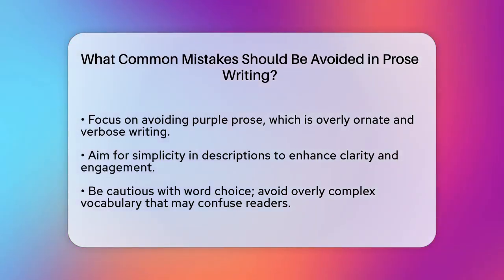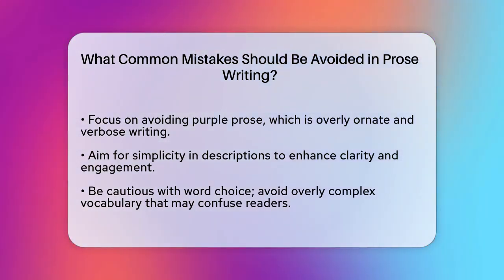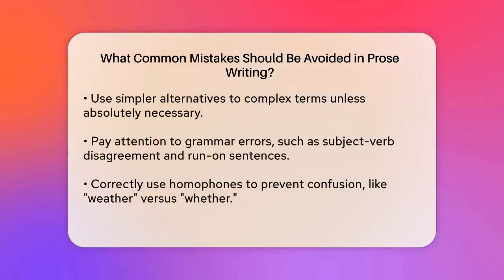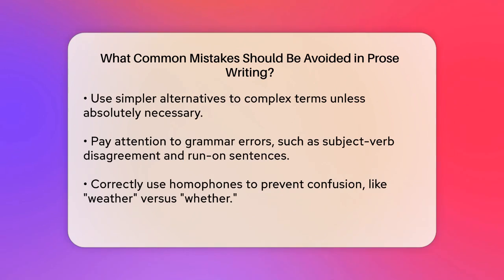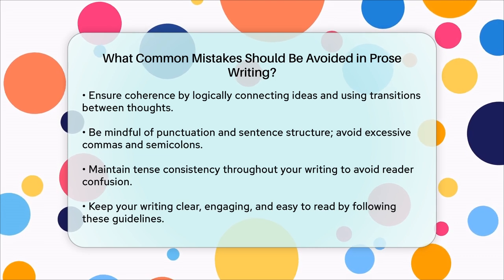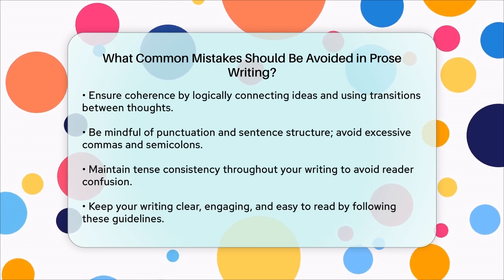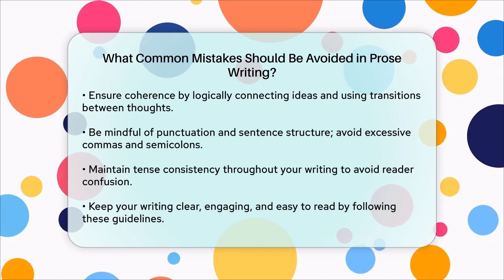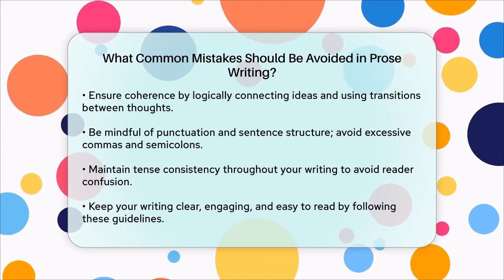What Common Mistakes Should Be Avoided in Prose Writing? - The Prose Path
What Common Mistakes Should Be Avoided in Prose Writing? Are you looking to improve your prose writing skills? In this video, we tackle some of the most common mistakes that writers often make, which can hinder the clarity and engagement of their work. Writing is an art, and understanding how to avoid pitfalls can enhance your storytelling capabilities. We’ll cover issues such as overly ornate language, grammar errors, and punctuation mishaps that can distract your readers.

We’ll also discuss the importance of coherence in your writing. Ensuring that your ideas flow logically and that your sentences connect smoothly is key to maintaining reader interest. Additionally, we’ll touch on the significance of tense consistency and how it affects the overall readability of your prose.

Whether you’re a budding writer or looking to refine your skills, this video is packed with practical tips and guidance to help you write with clarity and purpose. Don’t miss out on these essential techniques that can take your writing to the next level.

About Us: Welcome to The Prose Path, your gateway to the enchanting world of literature and poetry. Here, we explore the rich tapestry of written words, diving deep into classic and contemporary works, uncovering the beauty and meaning behind each line. Our channel is dedicated to igniting your passion for reading, whether you're a seasoned bibliophile or just beginning your literary journey.